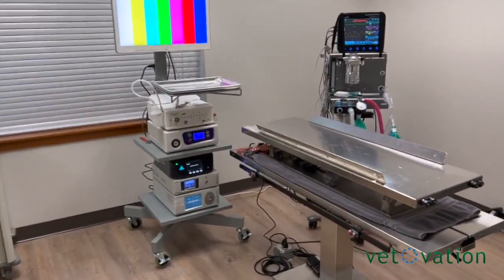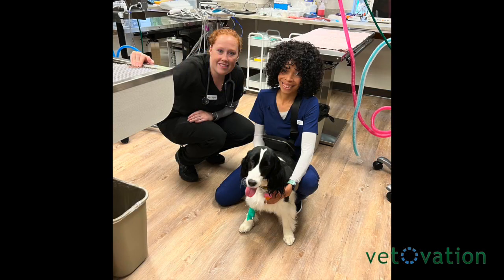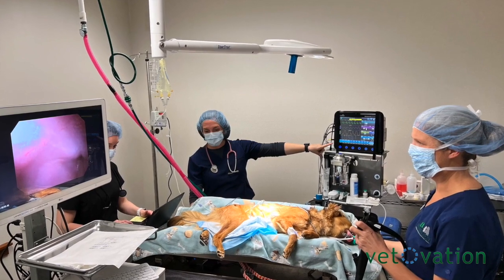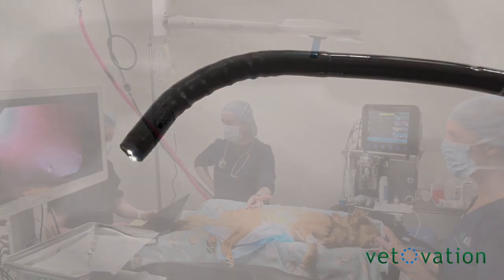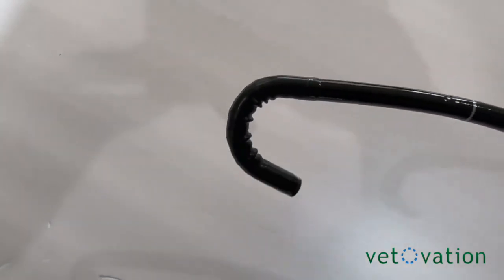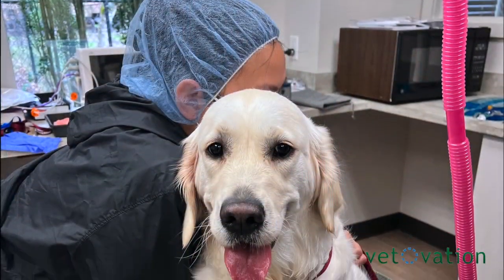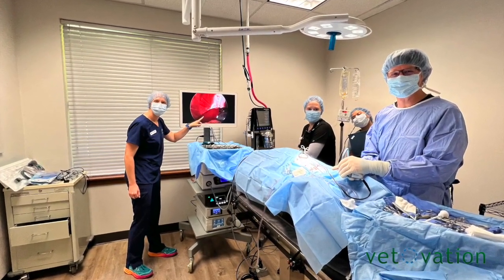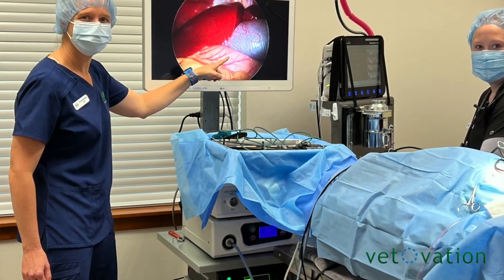VetOvation - Minimally Invasive Surgery | Pinehurst Veterinary Hospital & Surgical Center